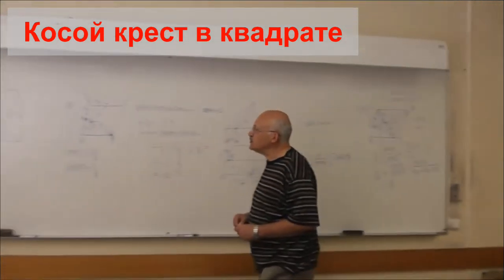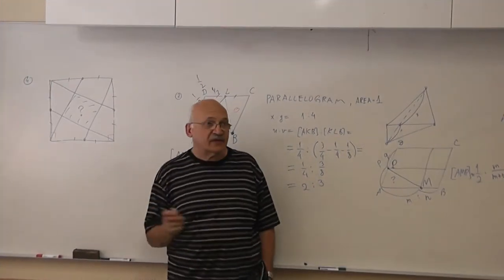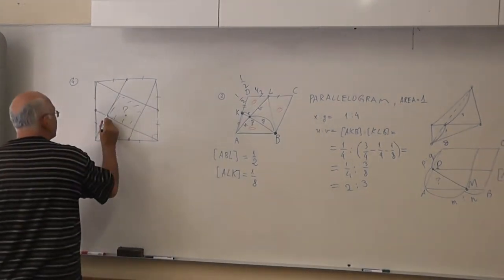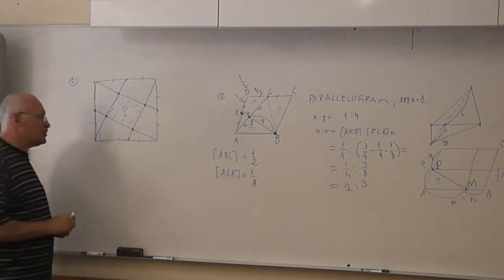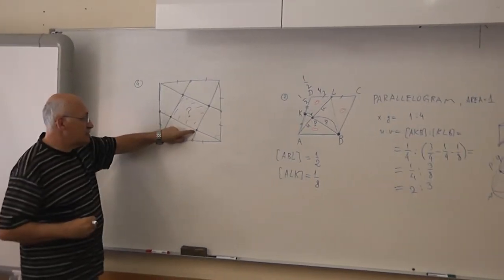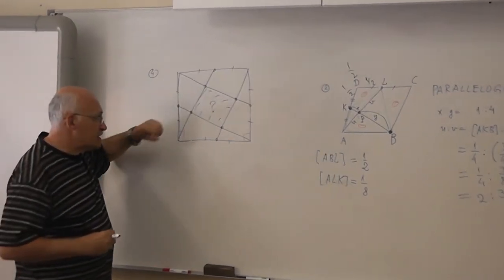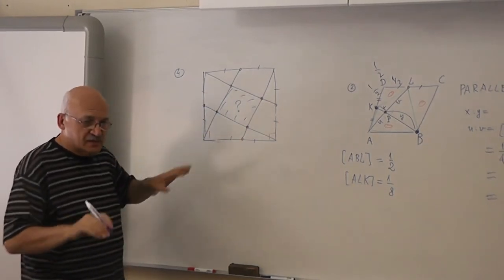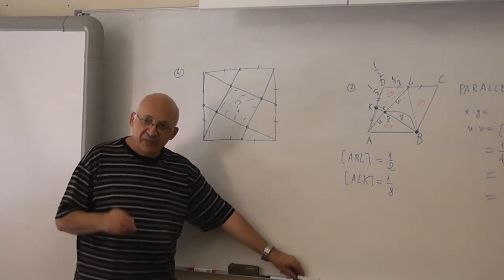44 Косой крест в квадрате